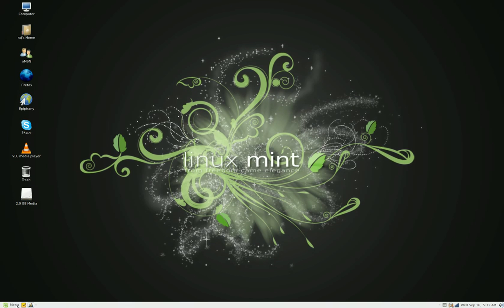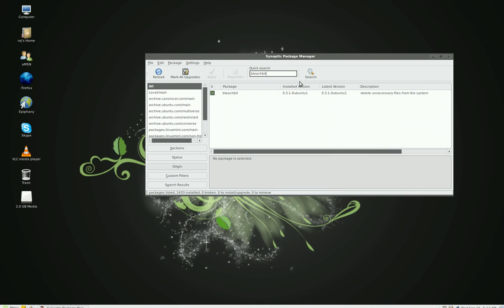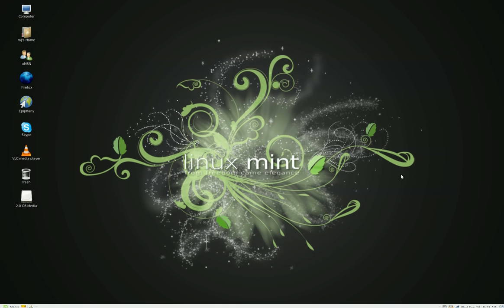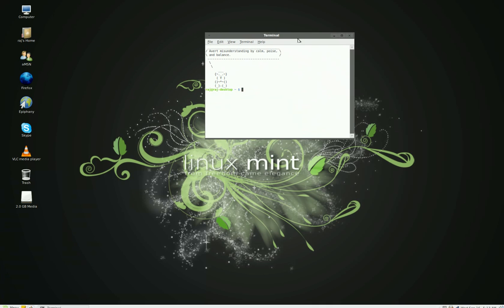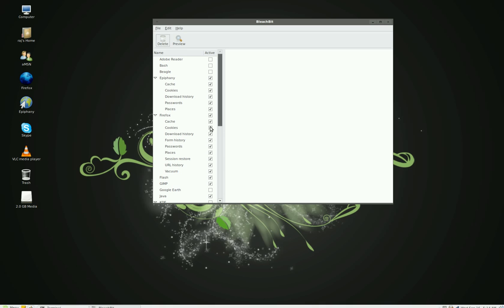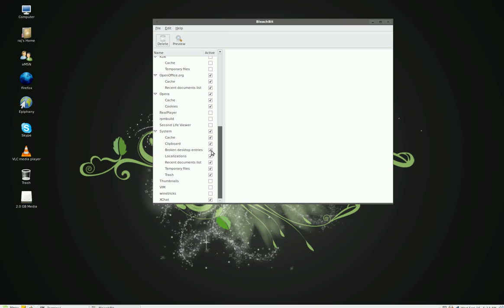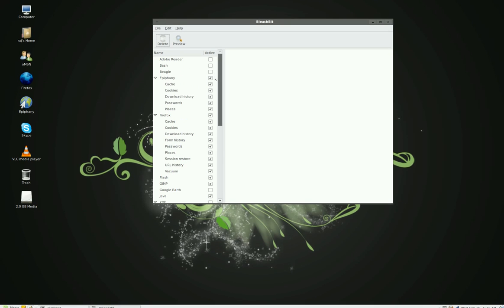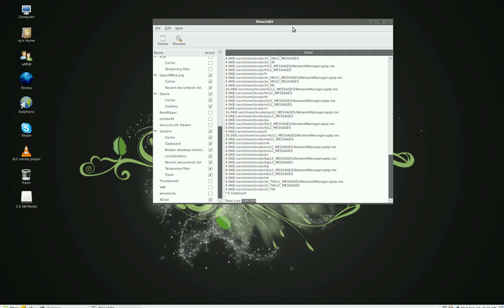Speed up linux-Delete unwanted/ unessesary files-bleachbit Ubuntu/linuxmint/Debian/linux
This is an easy way to delete all of your unwanted files, and space consuming temporary files/ unnecessary files. on ubuntu/linuxmint/debian or any other linux distribution.